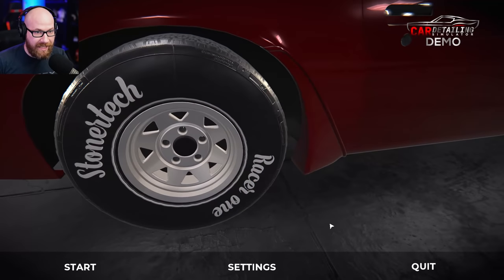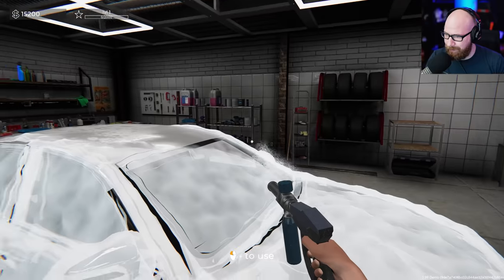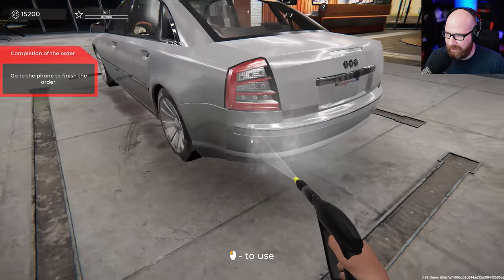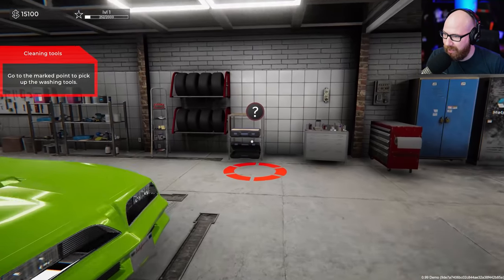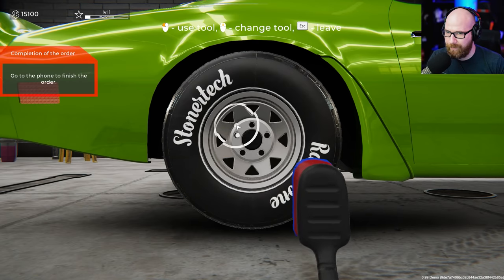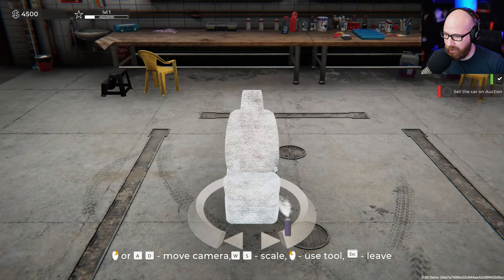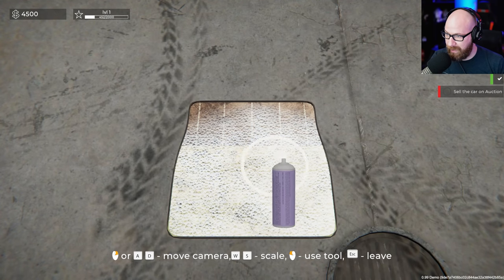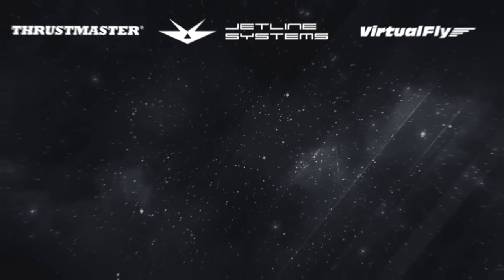First Look at Car Detailing Simulator